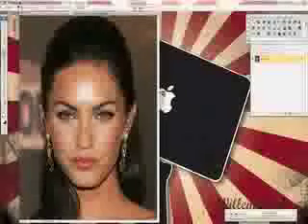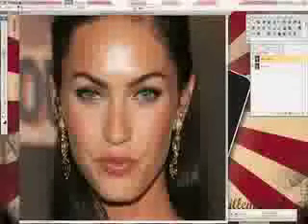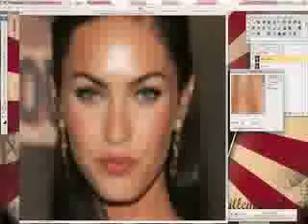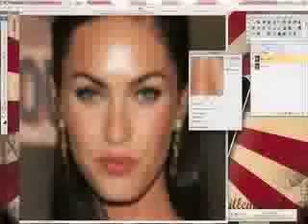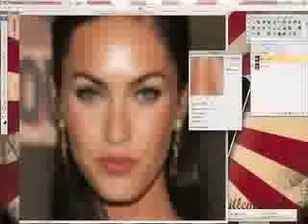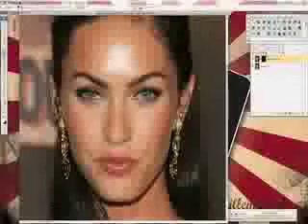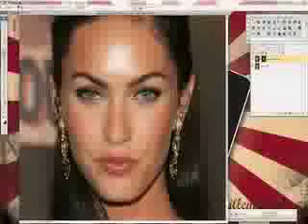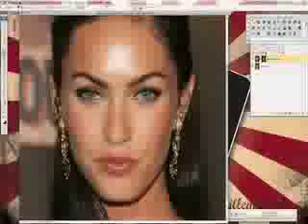Getting Perfect skin tone in photoshop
How to get smooth skintone Via Photoshop!